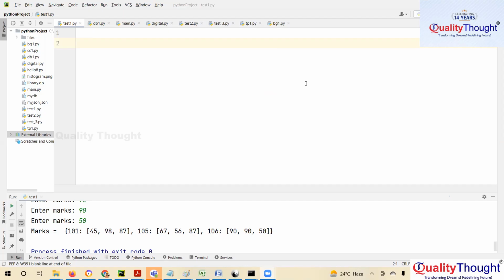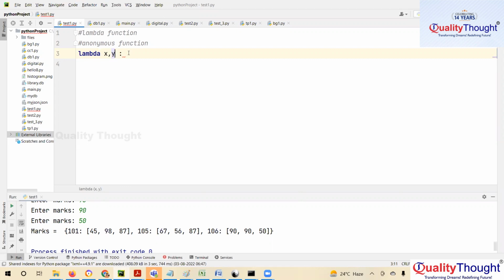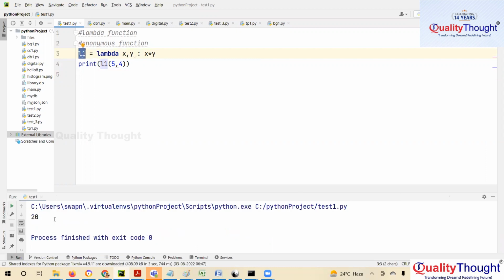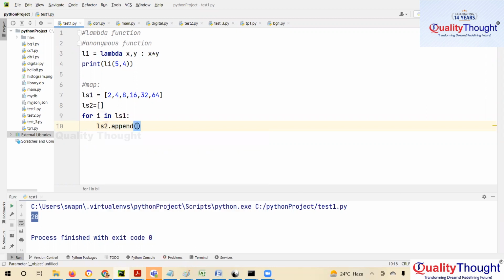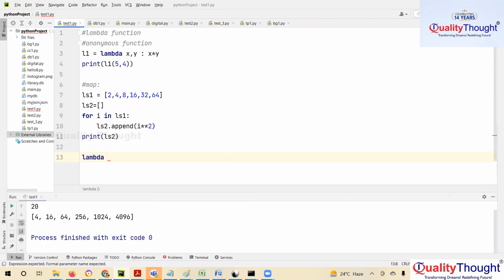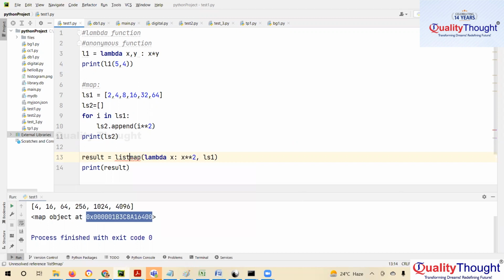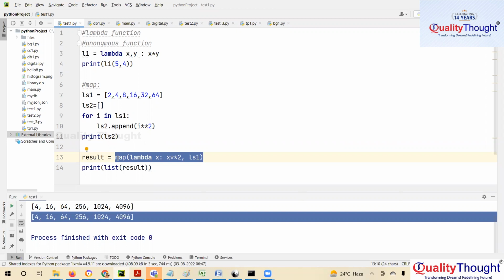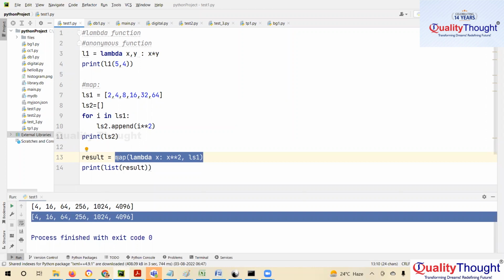How To Use the Python Map Function - Data Science Python Tutorial for Beginners | Session - 23